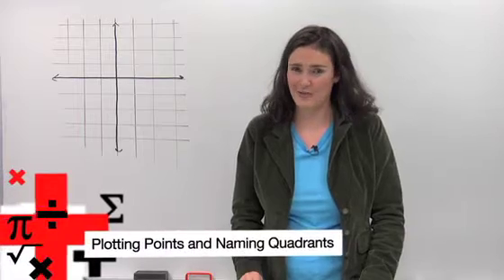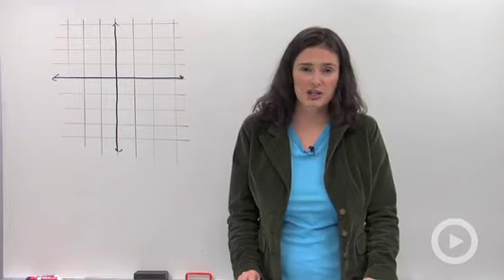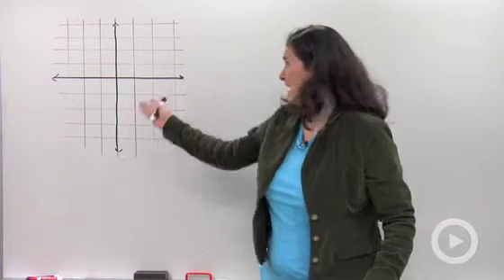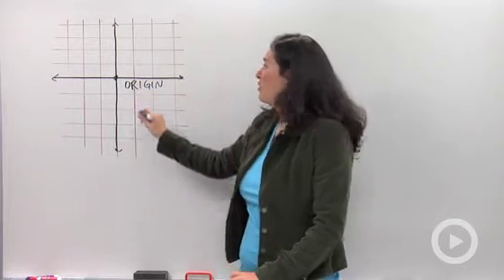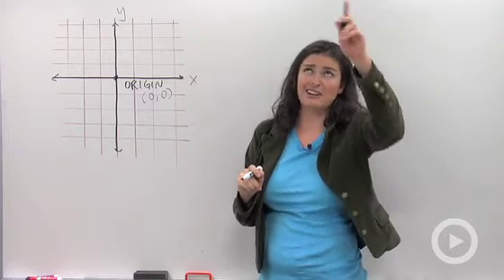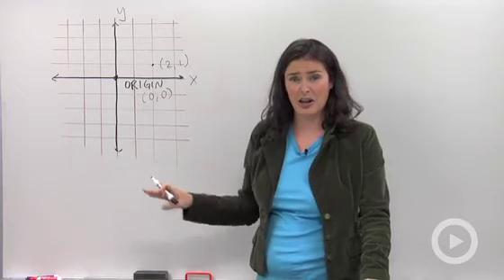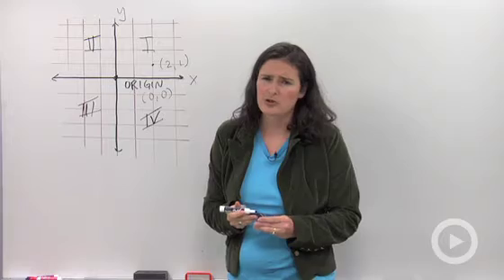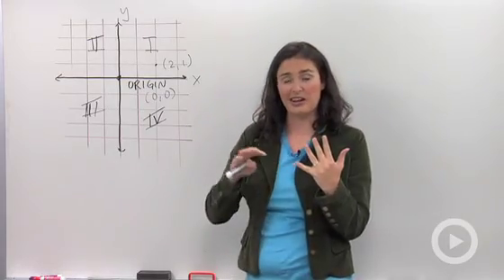Plotting Points and Naming Quadrants